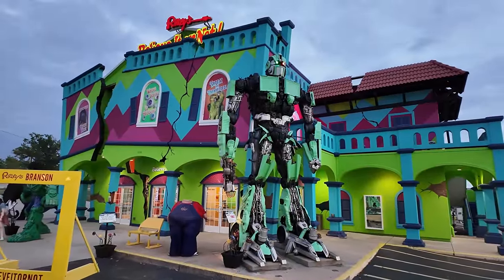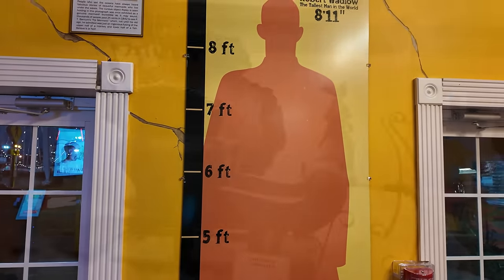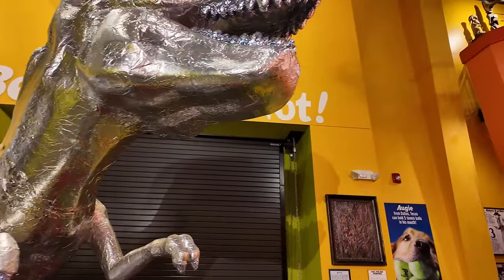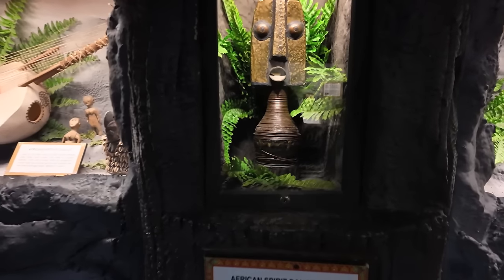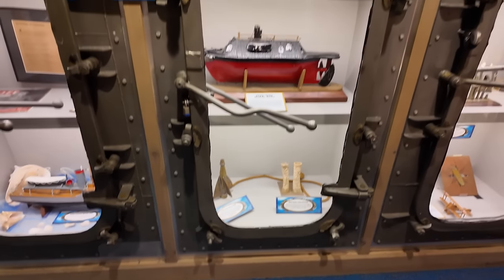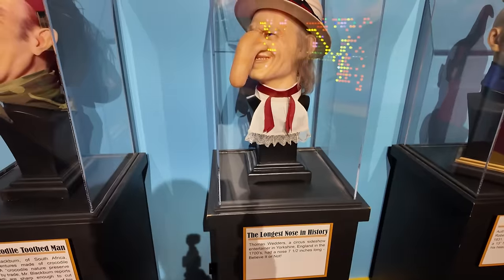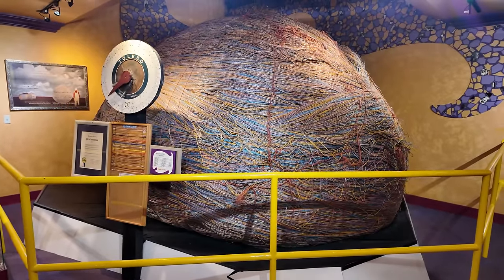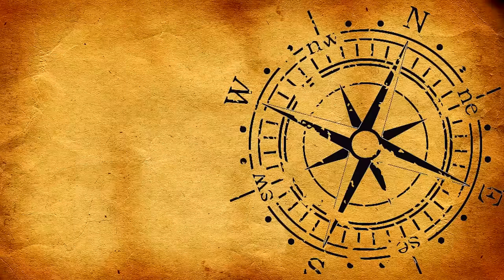We visit Ripleys Odditorium & Museum - Believe it or Not! Branson, MO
During our visit to the Ripley's Believe It or Not Museum in Branson, MO, we encountered a fascinating collection of oddities and curiosities. We marveled at the world's largest ball of twine, stood in awe of the towering figure of the world's tallest man, and were amazed by the world's largest roll of toilet paper. The museum's display of shrunken heads added an eerie touch, while the microscopic art showcased the incredible detail that can be achieved on a tiny scale. We also encountered the intriguing exhibit of the unicorn man, a testament to the bizarre and unbelievable wonders of the world.

Like the music in our videos? Wish you could get great songs for your content?

DJI Mic2
Samsung S20+
edited with Vegas Pro 16 on a AMD Ryzen 7 2700x computer